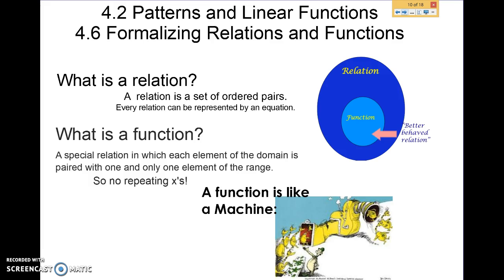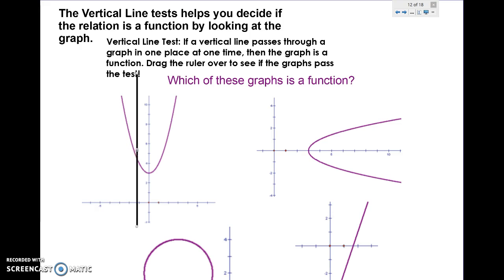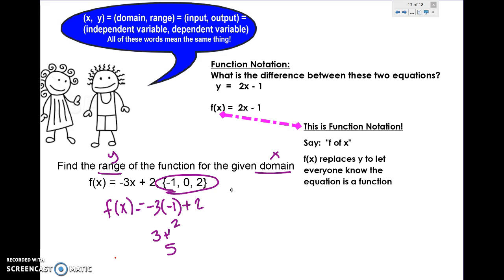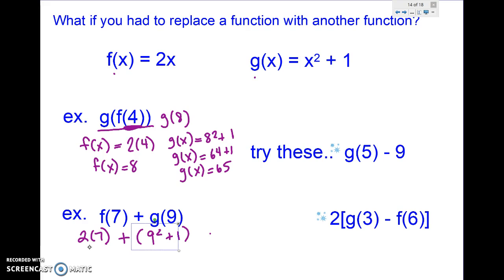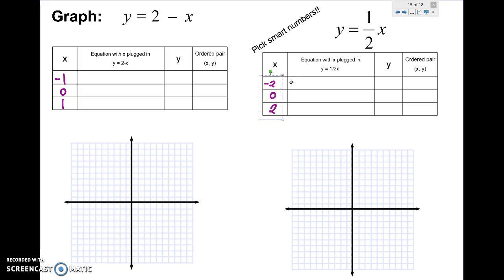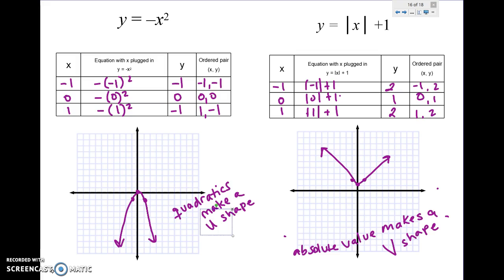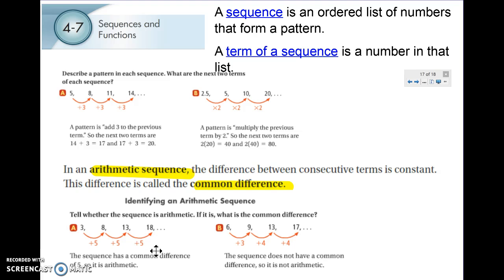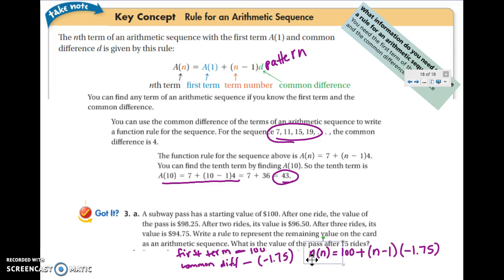ch.4 algebra day 2